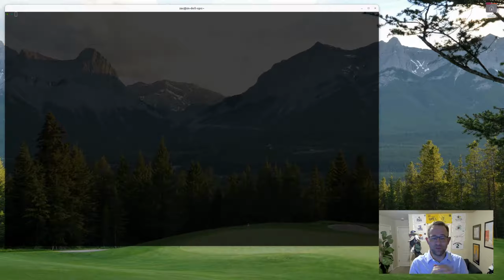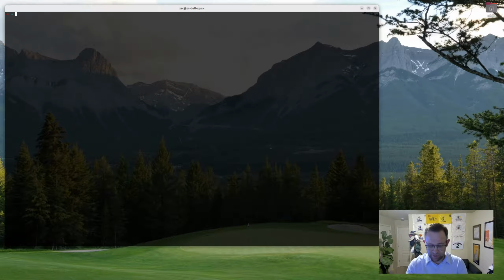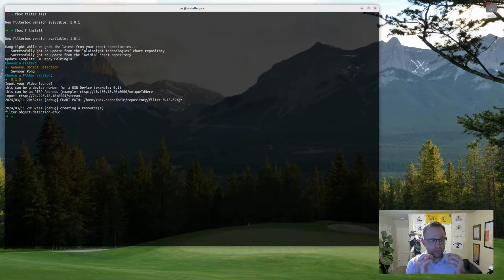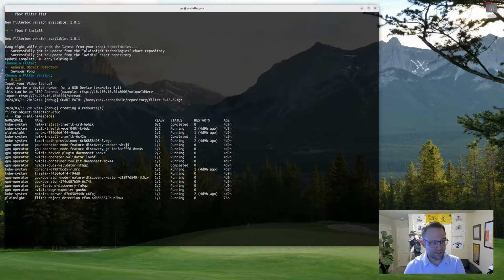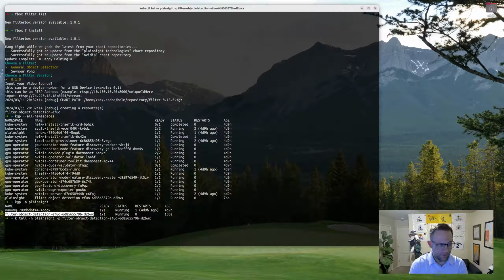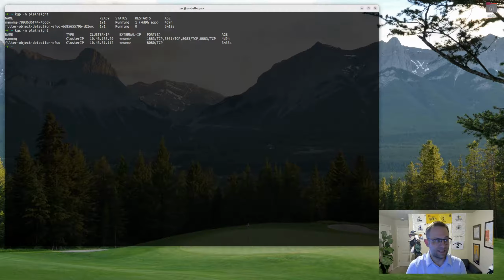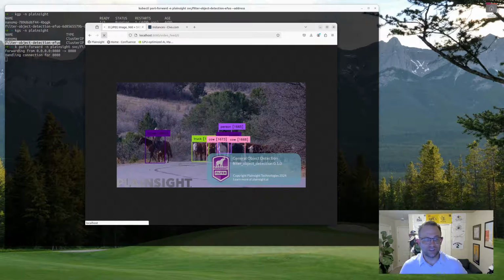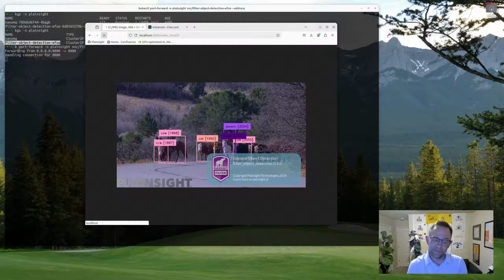Vision AI Demo: How to Setup FilterBox with Object Detection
If you have a rig running Ubuntu 20.04 on x86 or arm64 architectures, you can get AI Object Detection running on FilterBox in less than ten minutes. Join Zac Nickens for a step-by-step walkthrough to see how it's done.